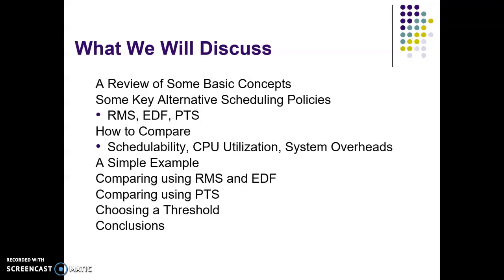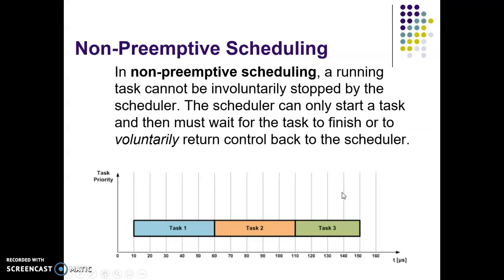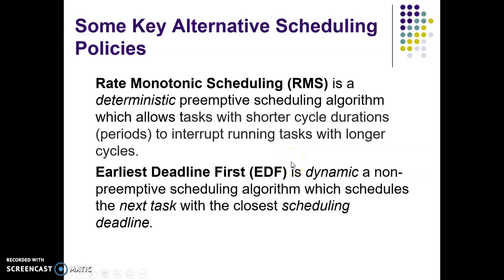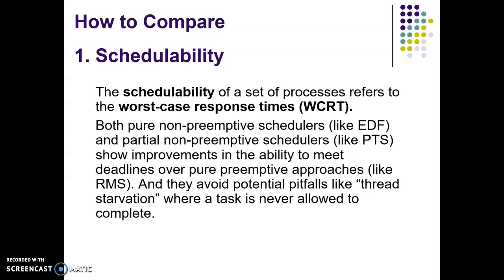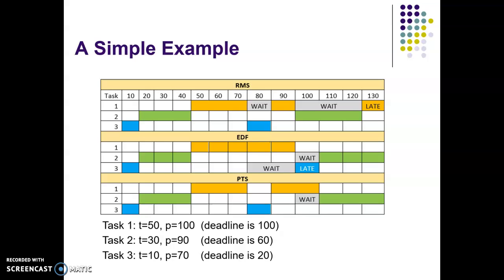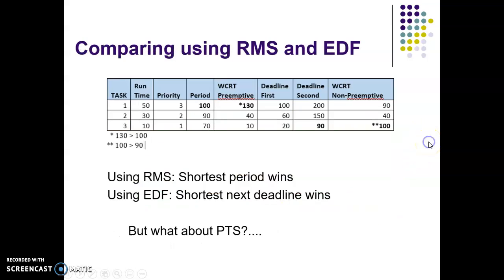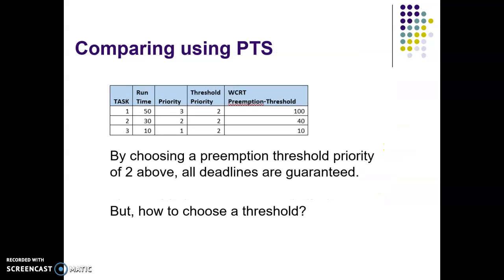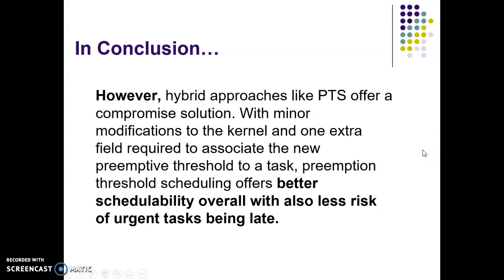Embedded OS Final Project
Porcess Scheduling: A Comparative Approach